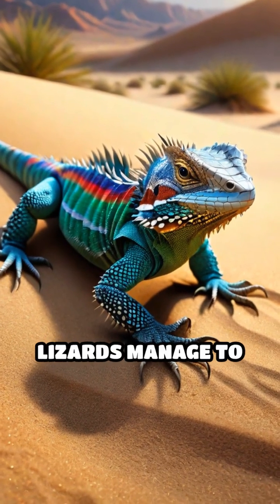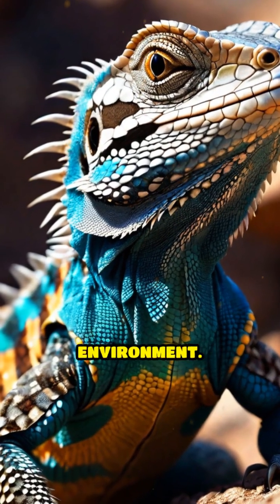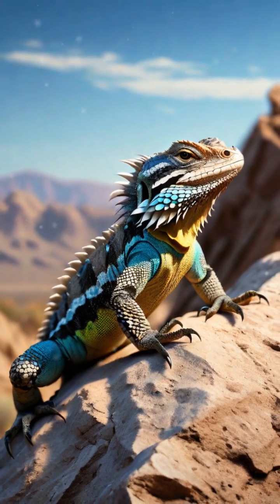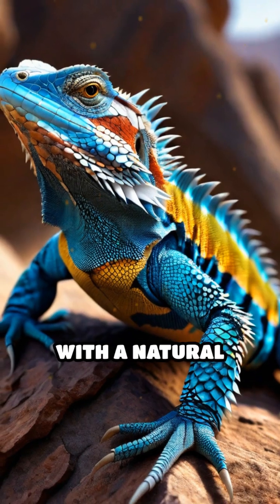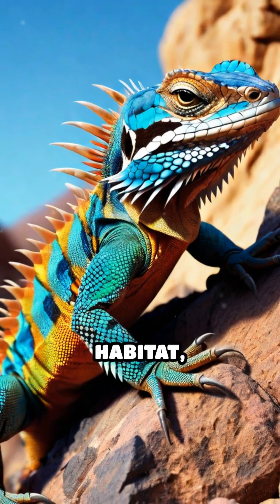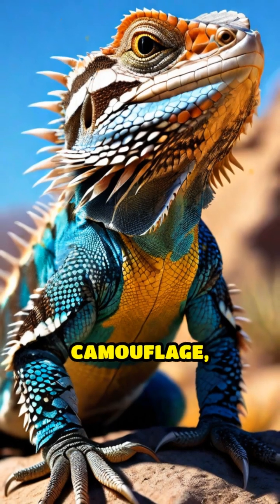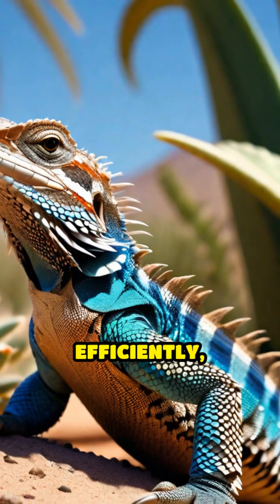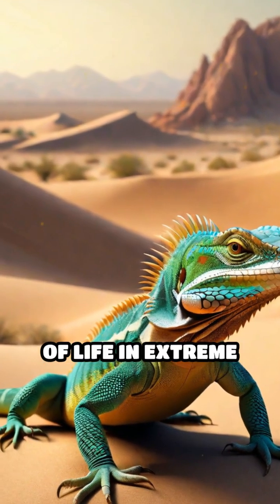Desert Spiny Lizards: Nature's Illusionists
Discover the secrets of the desert spiny lizard's camouflage! How do these reptiles blend into their harsh surroundings?